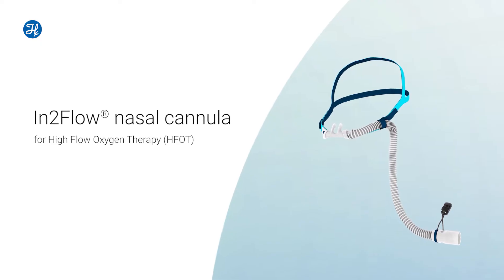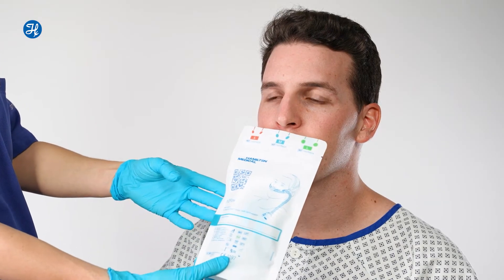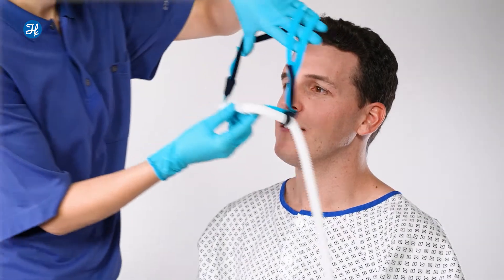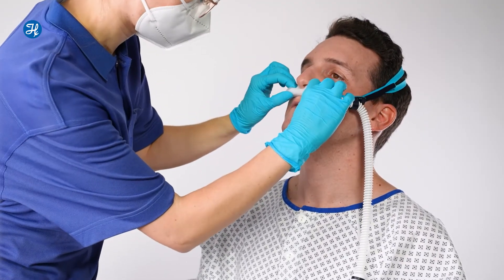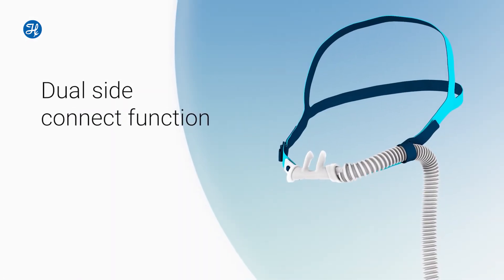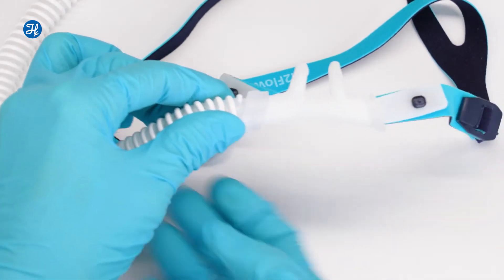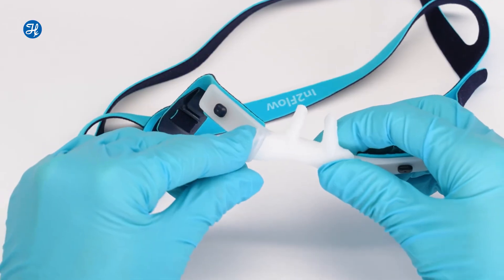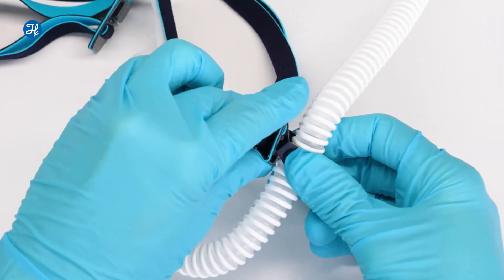In2Flow Cannulas | How to use | High flow oxygen therapy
Our In2Flow nasal cannulas for high flow nasal cannula therapy (HFNC) can be used with all our ventilators and the HAMILTON-H900 humidifier. The cannulas are an essential component of our complete HFOT solution. Besides that In2Flow nasal cannulas are compatible with other active humidification systems and high flow devices.